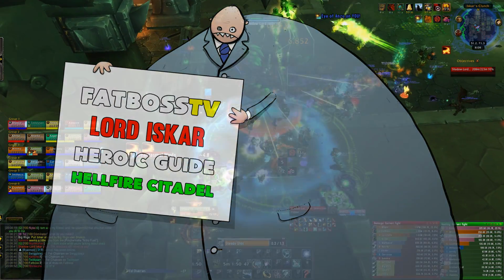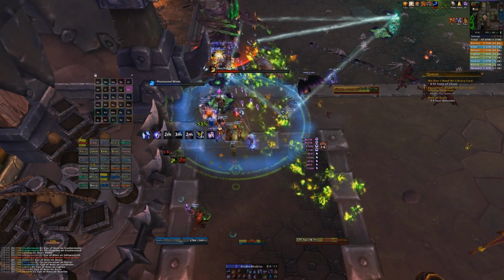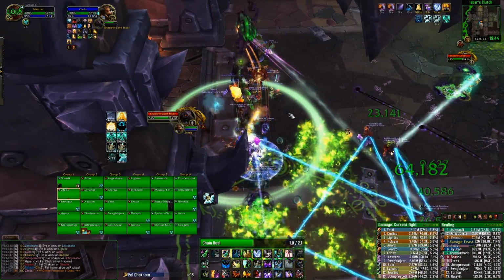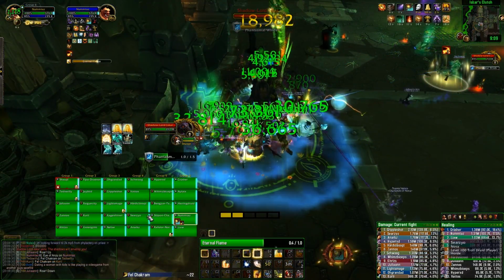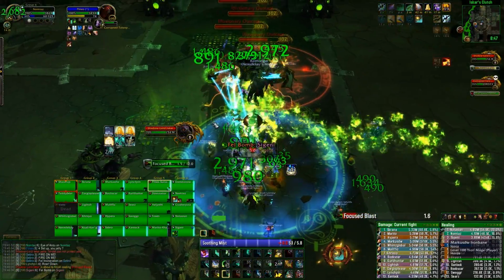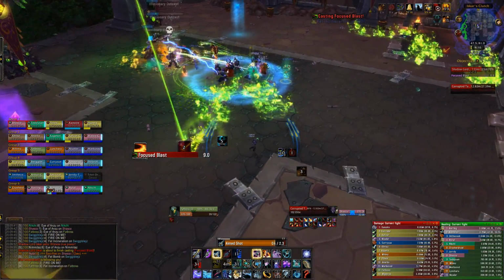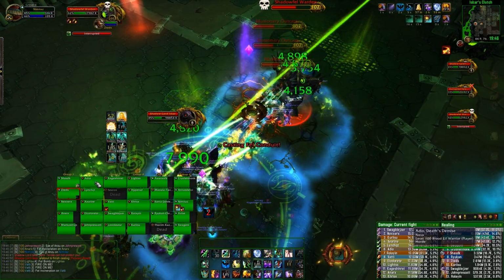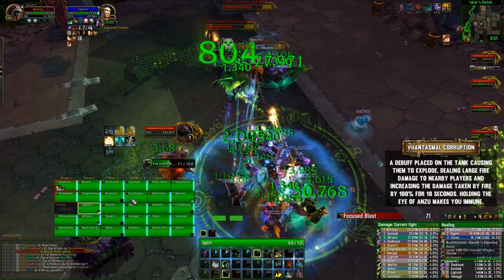Shadow-Lord Iskar - Hellfire Citadel Guide - FATBOSS